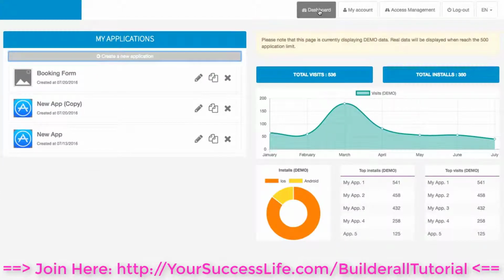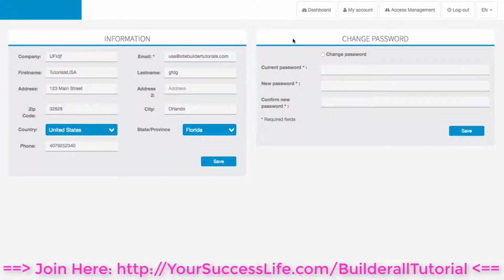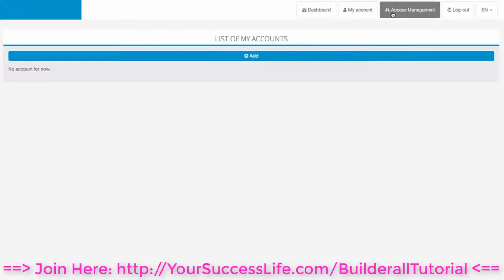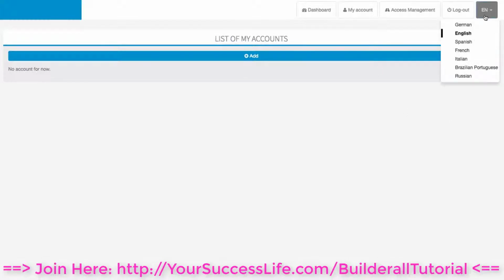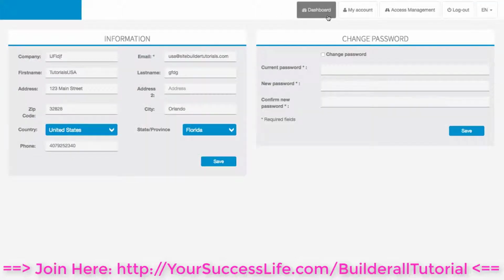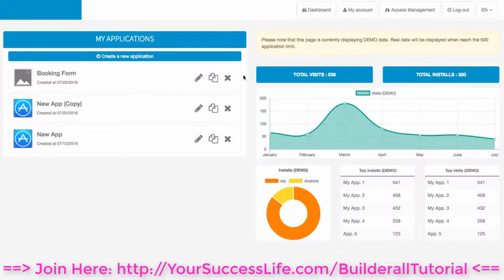Builderall Tutorial 63 - App Creator: General Overview